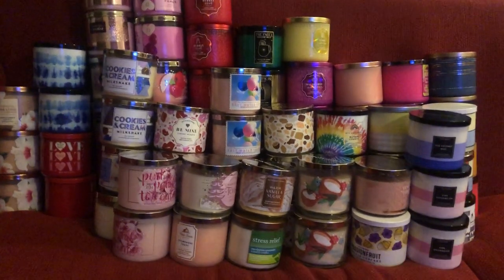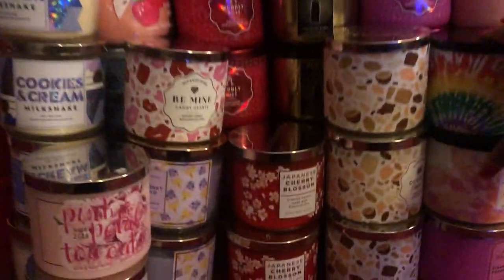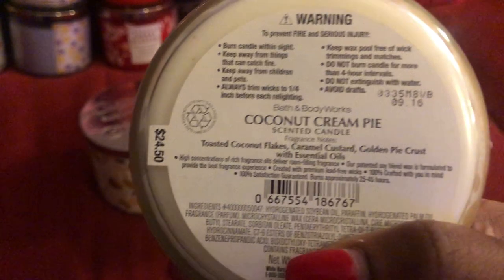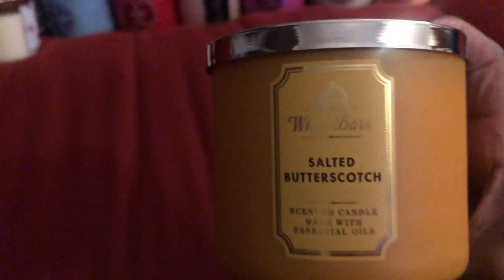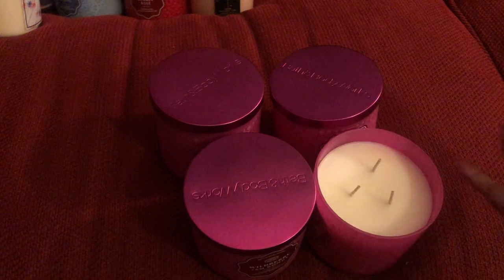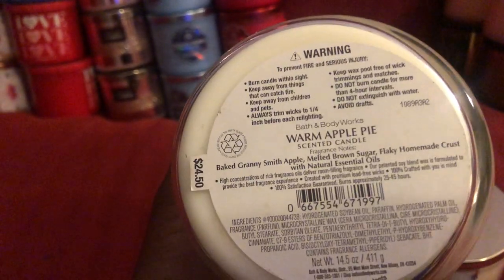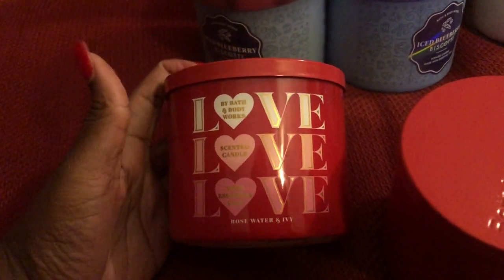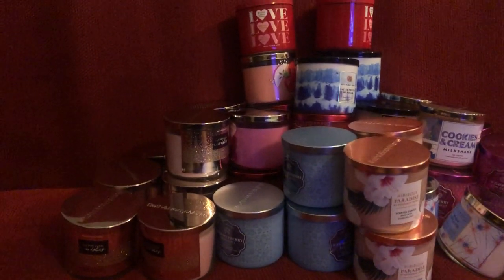BATH AND BODY WORKS CANDLE HAUL#1 ! I’m planning to put these away because I’m ready for fall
More candle hauls are coming